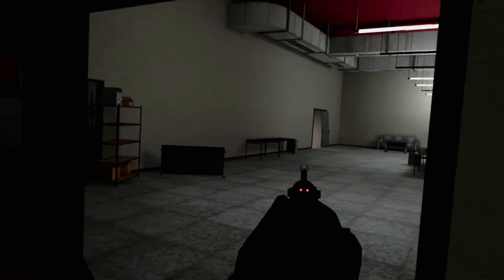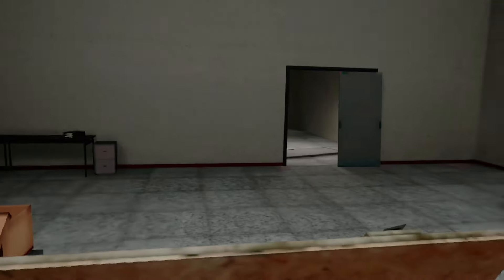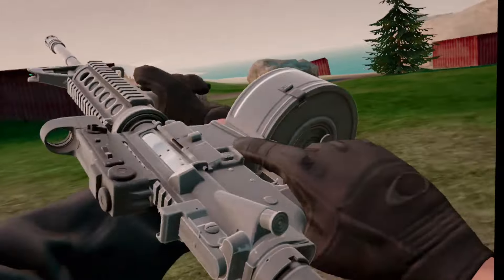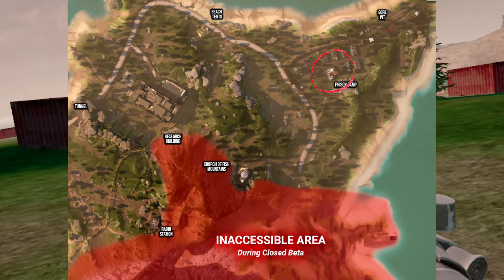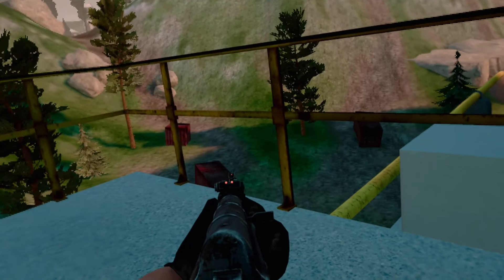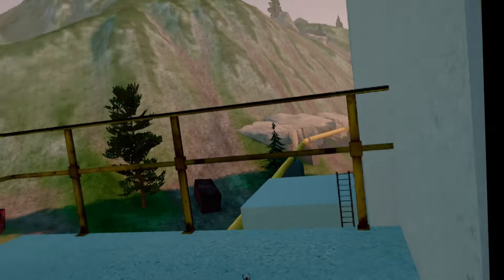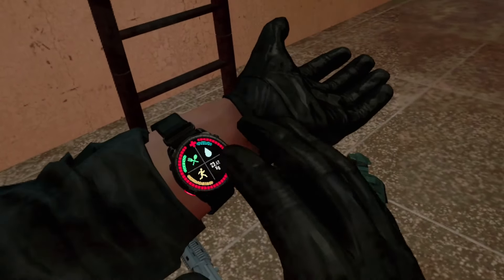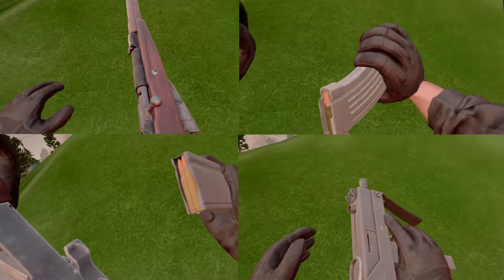The BEST Weapon For EVERY Map In Tabor...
Hopfully You Guys Enjoy What i Have Planned For The Next Video

• TIMESTAMPS
Intro 0:00
Missile Silo 0:55
Island Of Tabor 1:50
Matka miest 3:02
Outro 4:20

• MY PERSONALLY GEAR
🖱️Mouse-Logitech Wireless (Purple)
⌨️Keyboard-Royal Kludge Wireless
🎮Mousepad-VictsingXXL (Moon Phases)

🖥️DeLL-165hz
2nd🖥️Px243-120hz

🥽Quest 2
🔋 KIWI Battery strap
🎮KIWI Grips

I LOVE U ALL FOR THE SUPPORT ON THE CHANNEL 💓